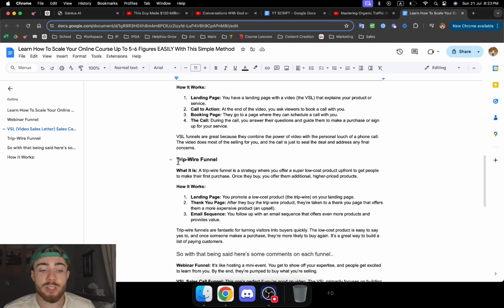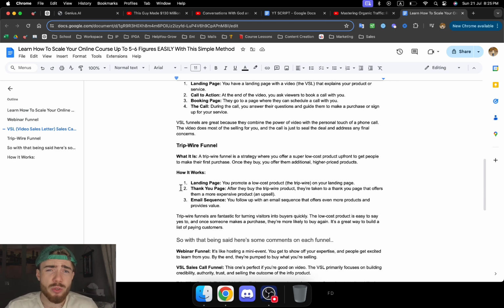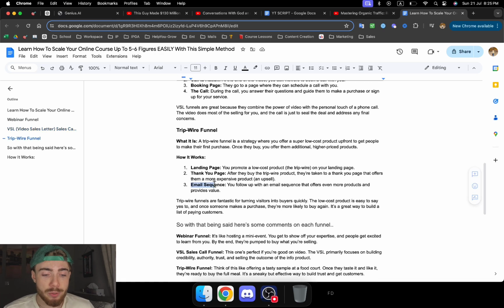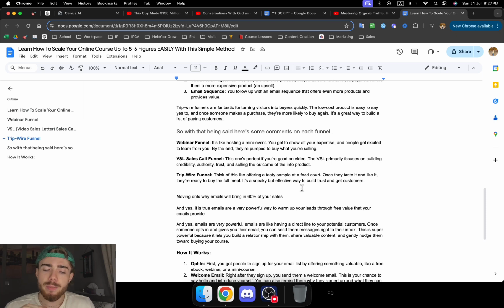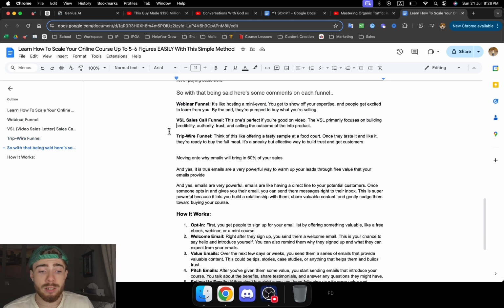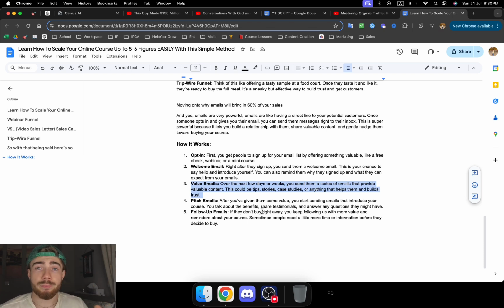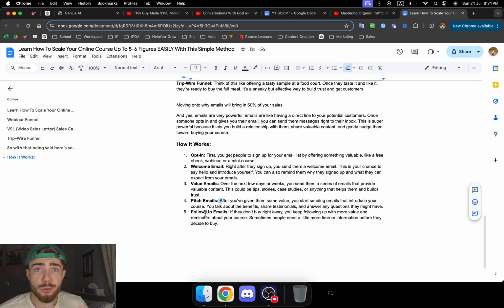Learn How To Scale Your Online Course Up To 5-6 Figures EASILY With This Simple Method